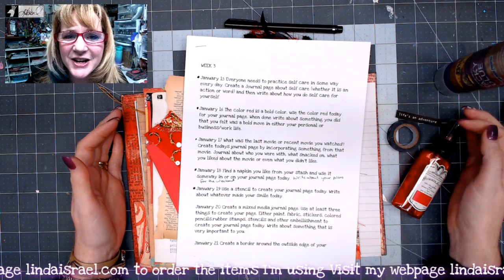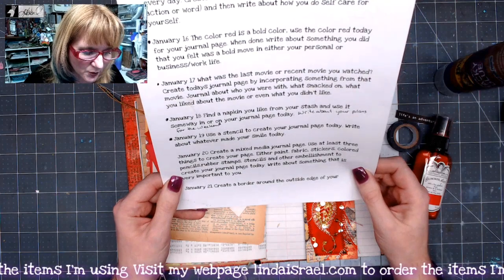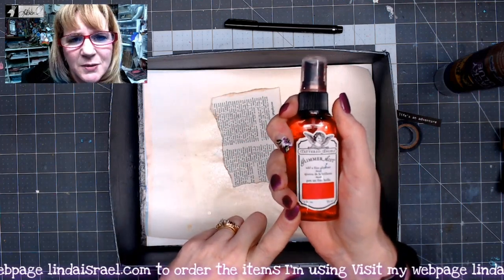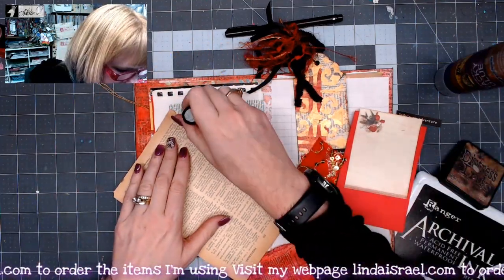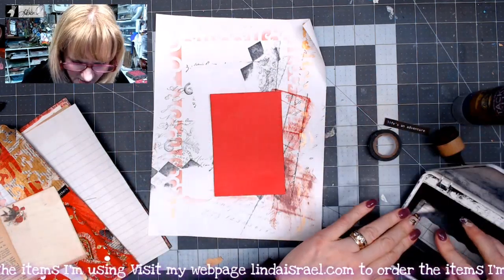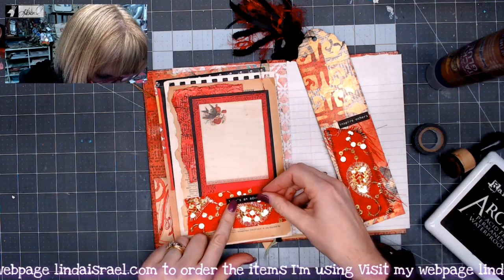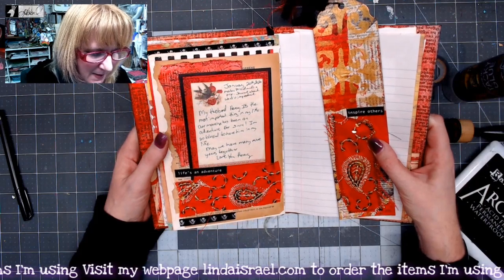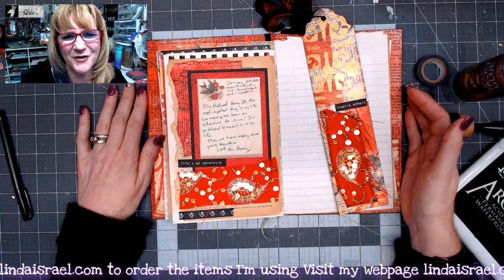January 20th Creative Prompt Create a Mixed Media Journal Page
January 20th Creative Prompt Create a Mixed Media Journal Page. Mixed Media is a lot of fun. In this tutorial I'll show how to collage papers, paint a page with Tattered Angels Glimmer Mists, use rubber stamps and fabric. Grab some supplies and have fun!

Ranger Heat Tool
Washi Tape
Book Pages

Want to write to me? Here is my mailing address:
Linda Israel
818 W Main St
Yukon, OK 73099
USA